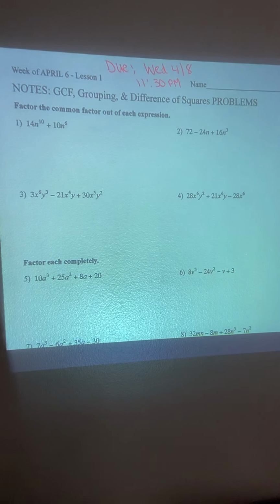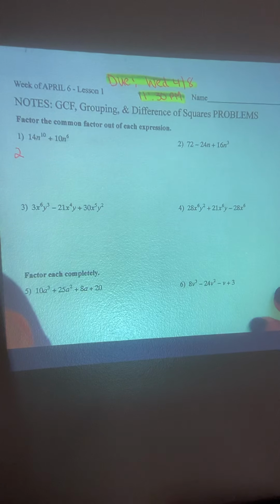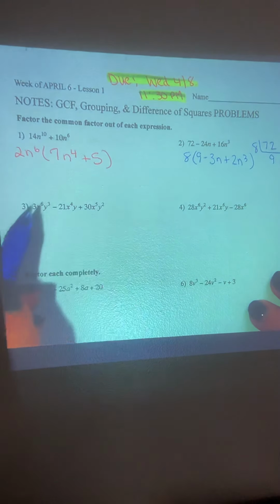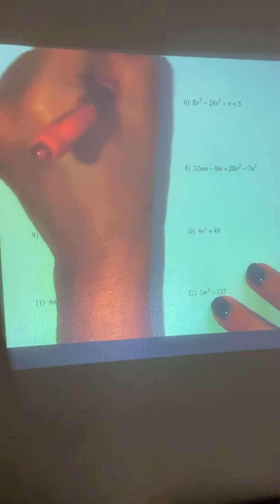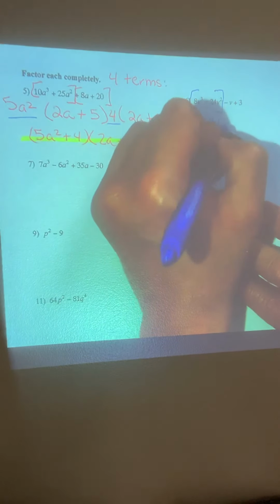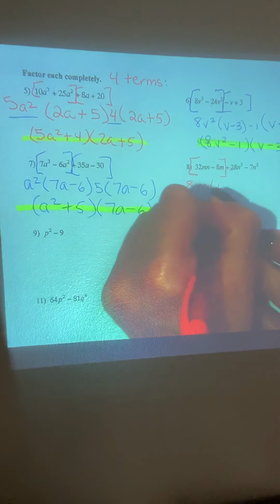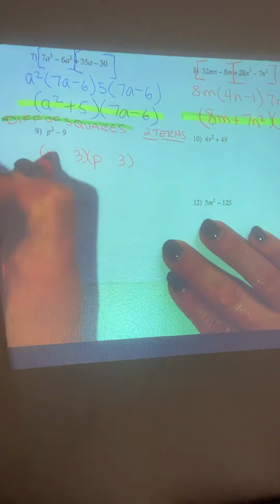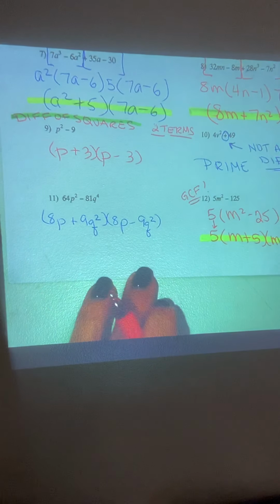Video GCF Grouping Dos video notes